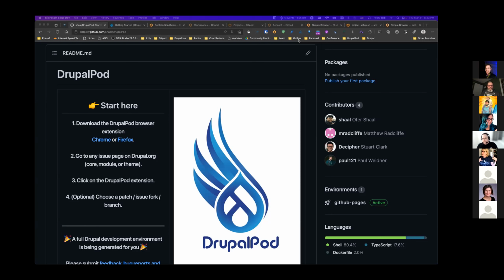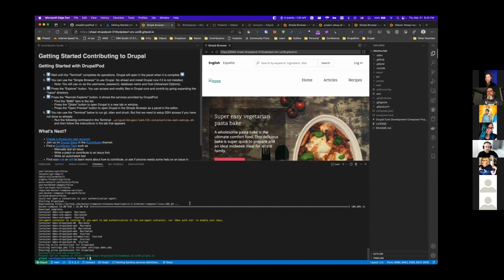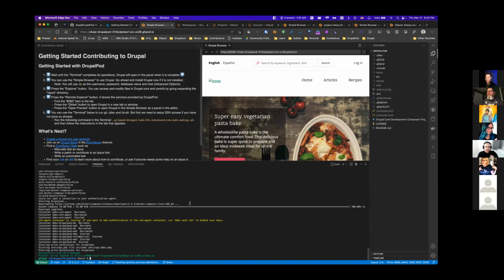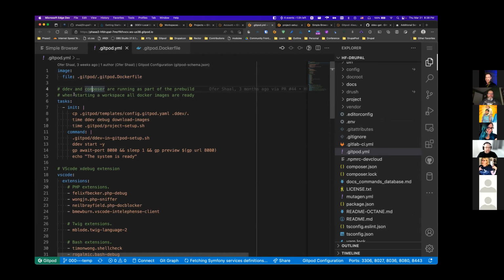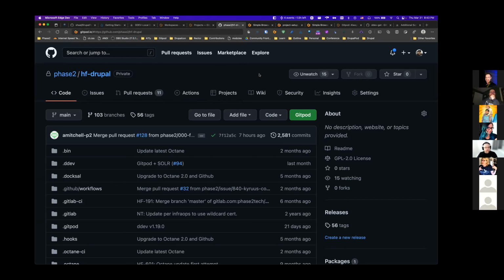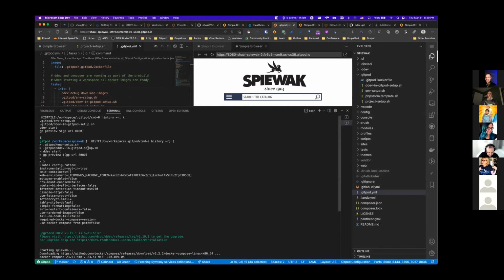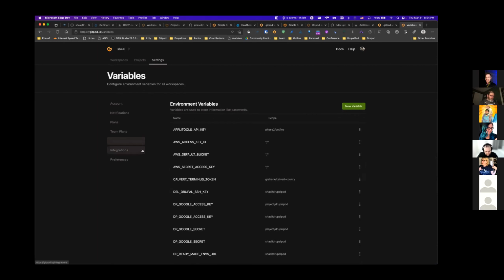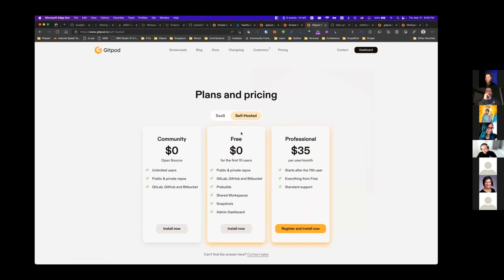DrupalPod: Embedding DrupalPod Technology in Clients' Projects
At the March meetup we heard from Ofer Shaal on how Drupalpod has revolutionized Drupal contributions, enabling anyone to work on a full development environment in the browser with just one click (literally). This meetup was designed to help you integrate this innovative technology into your projects, which simplifies project on-boarding, development, review, and testing.